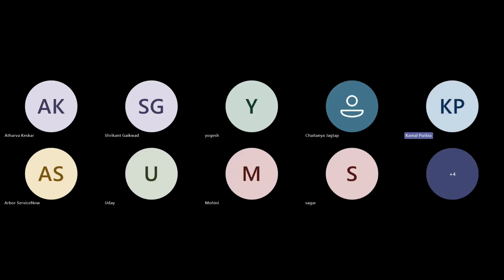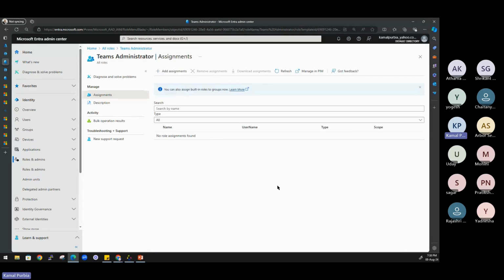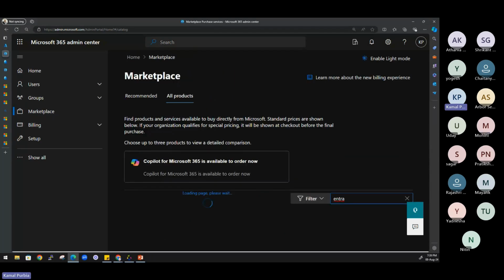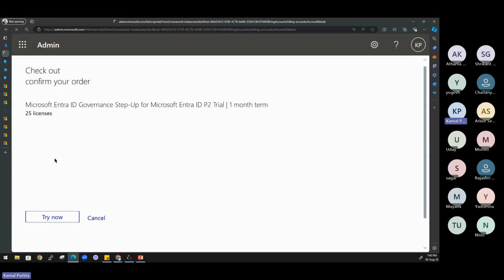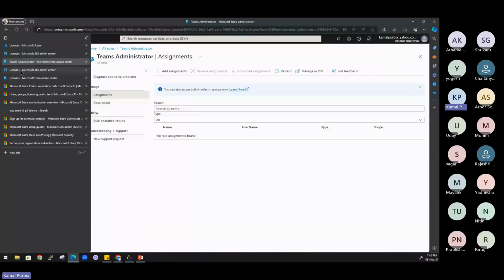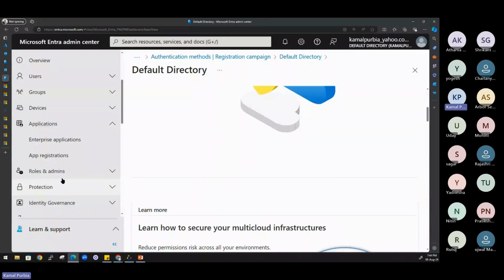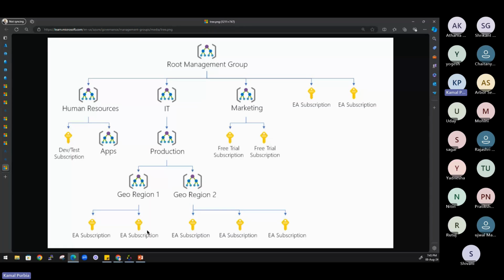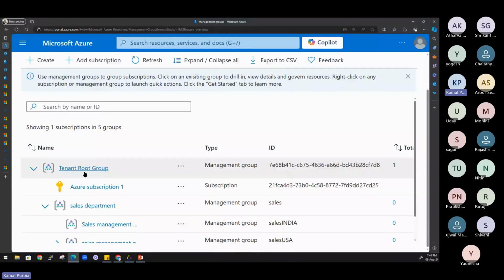Azure Class 07 | Arbor Academy | IT Training & Placement | Pay After Placement | Higher Package